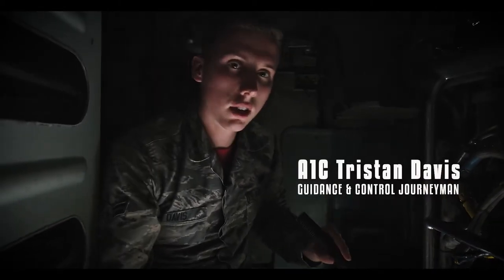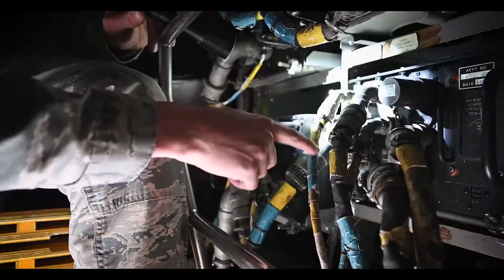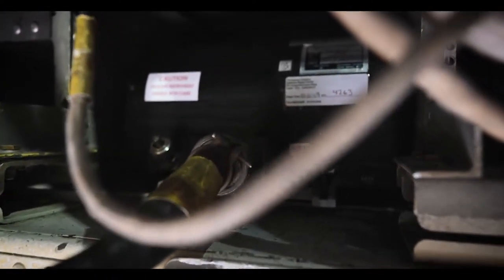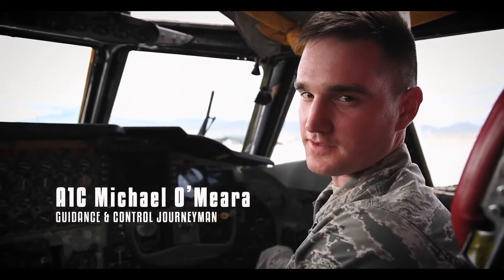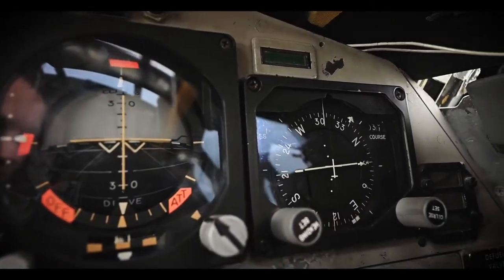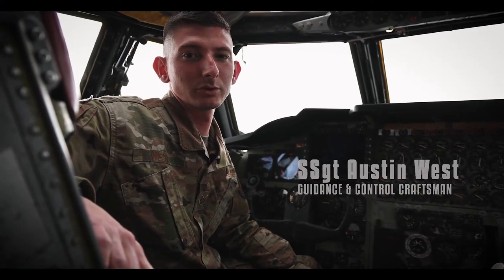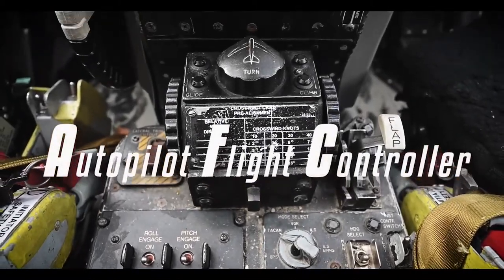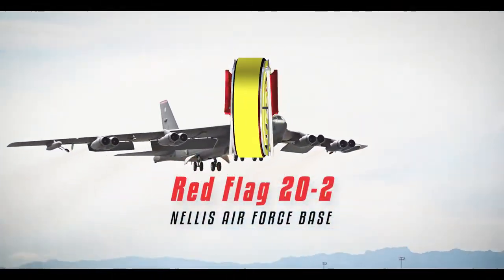Inside a B 52 Cockpit Guidance & Control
Staff Sgt. Austin West, 96th Aircraft Maintenance Unit guidance and control craftsman, Airman 1st Class Tristan Davis and Airman 1st Class Michael O’Meara, 96th Aircraft Maintenance Unit guidance and control journeyman, explain different aspects of an attitude and heading reference system inside a B-52 Stratofortress at Nellis Air Force Base, Nevada, during Red Flag 20-2, March 13, 2020. In addition to giving aircrew an opportunity to experience advanced and realistic combat situations in a controlled environment, this exercise also gives maintenance units a chance to simulate the pace of real-world operations.

Video by Staff Sgt. Philip Bryant
Air Force Global Strike Command Public Affairs